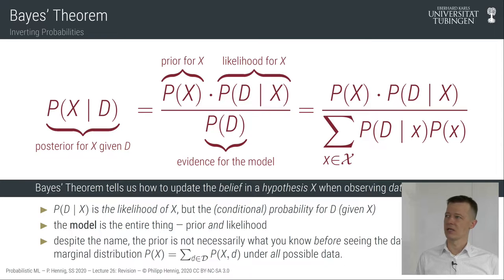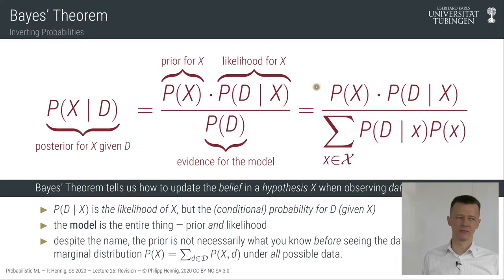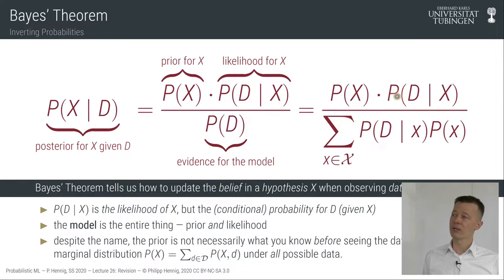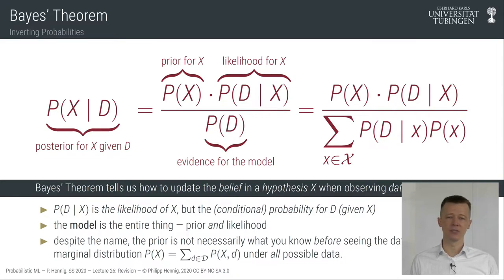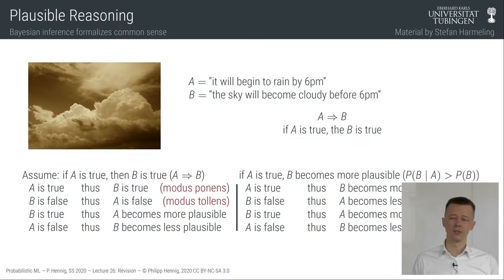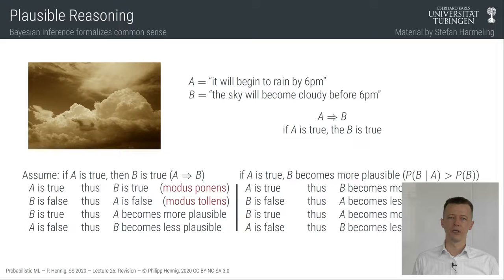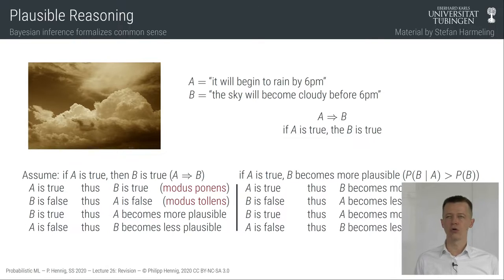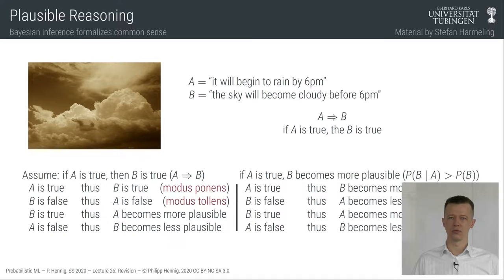Probabilistic ML — Lecture 27 — Revision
This is the twenty-seventh (formerly 26th) lecture in the Probabilistic ML class of Prof. Dr. Philipp Hennig in the Summer Term 2020 at the University of Tübingen.

Contents:
* Everything in the past 25 lectures